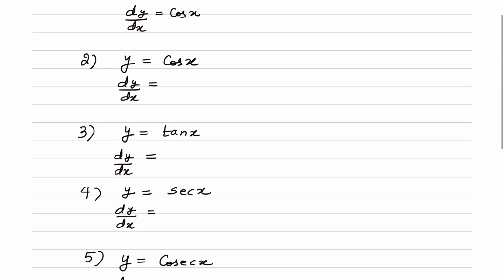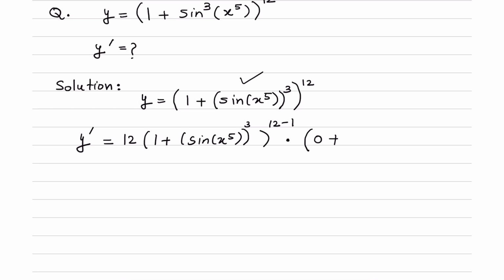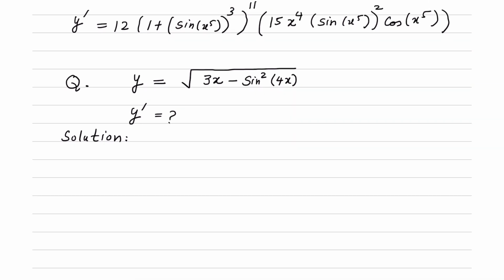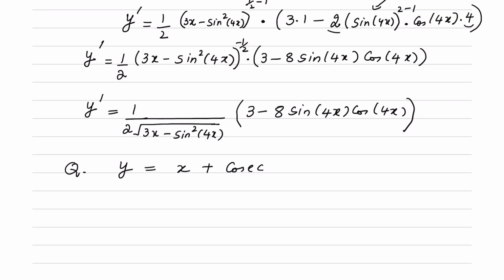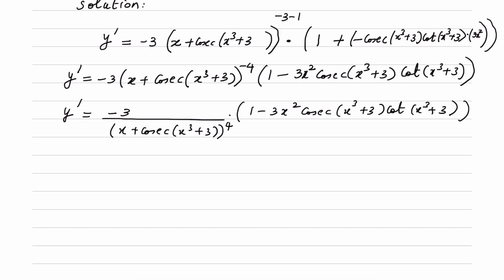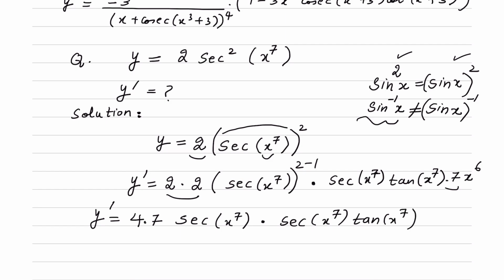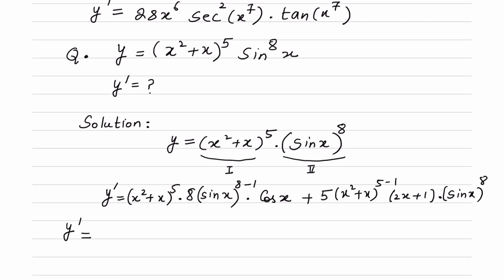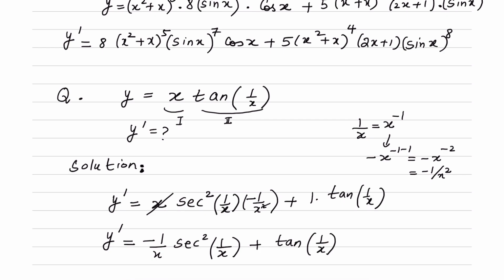Derivative of Trigonometric Functions